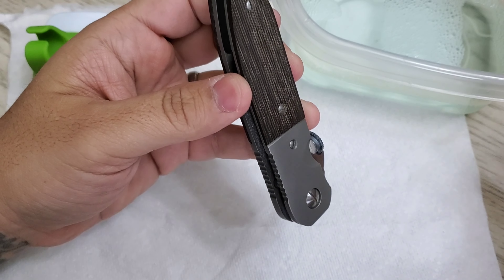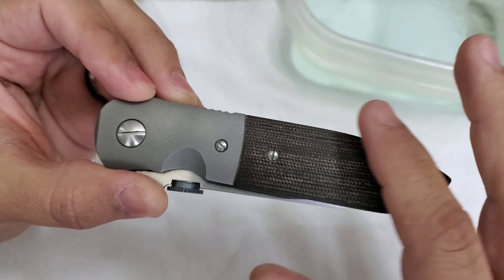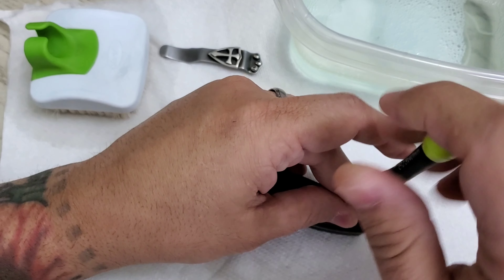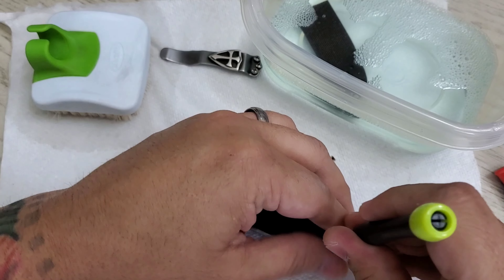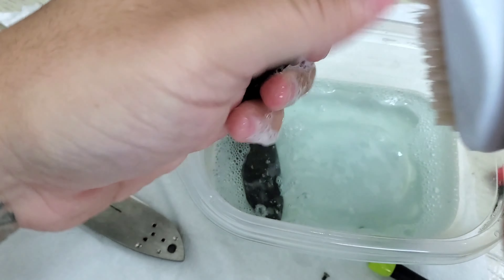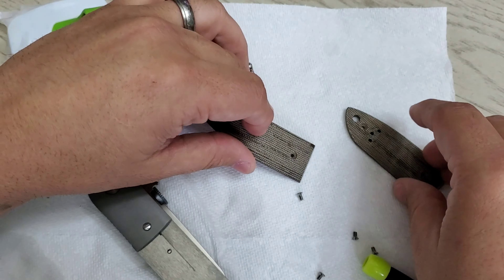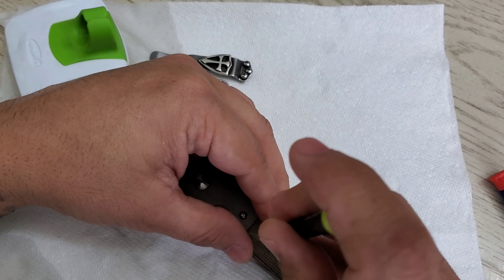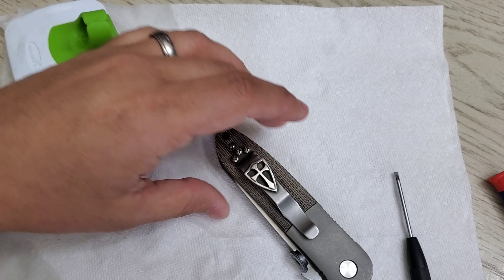FAQ - Cleaning the Micarta scales on my CQC-6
Edwin